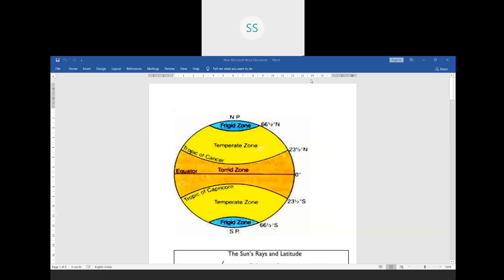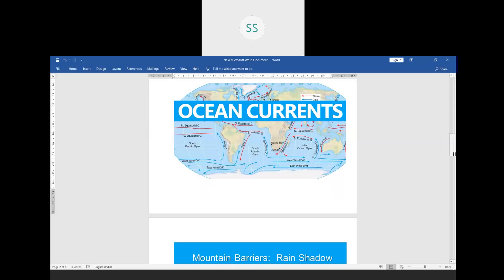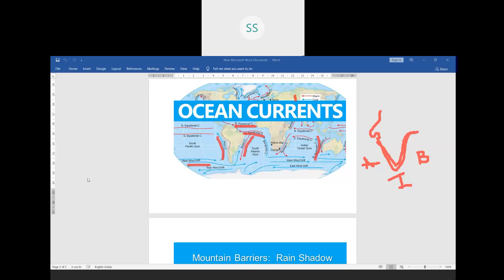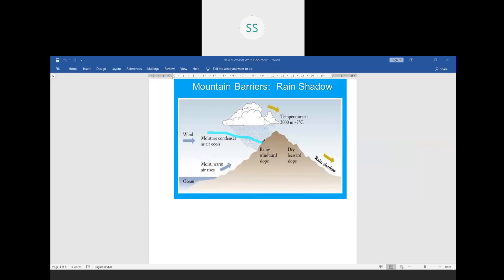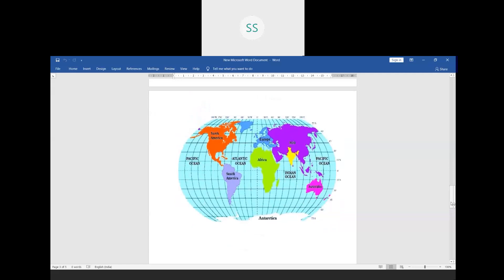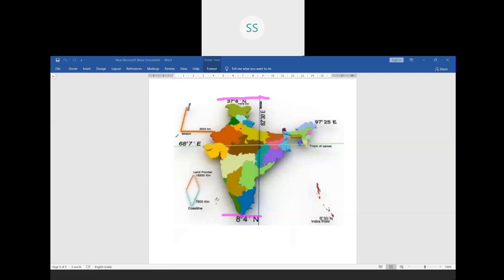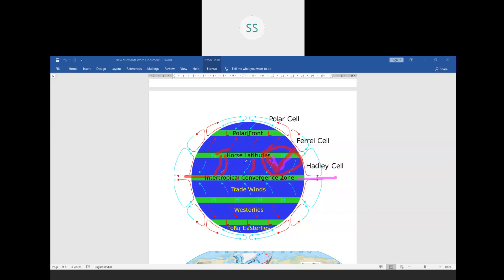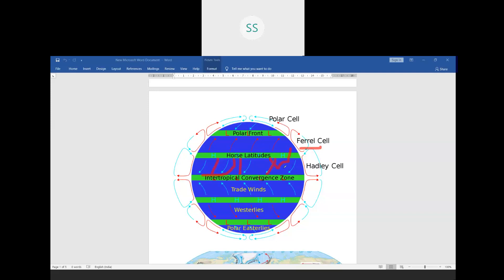GEOGRAPHY: CLIMATE-PART-3 ,CLASS 9